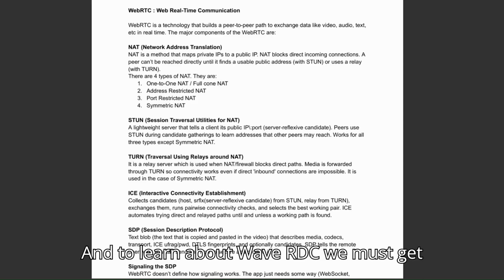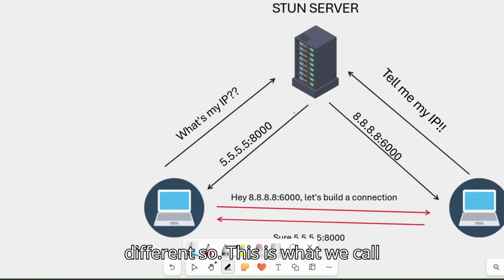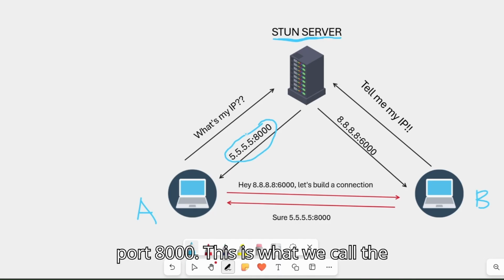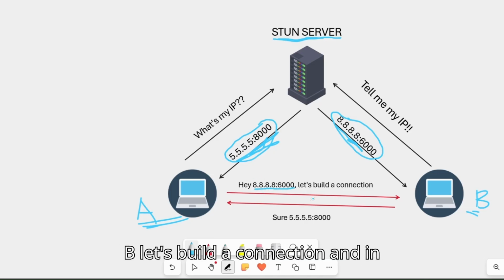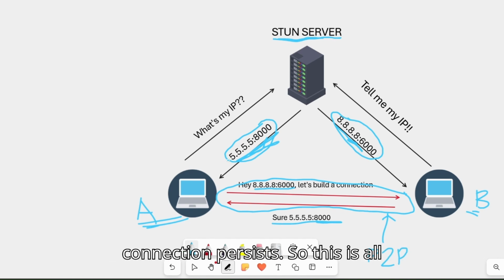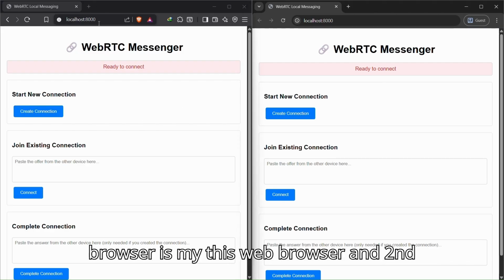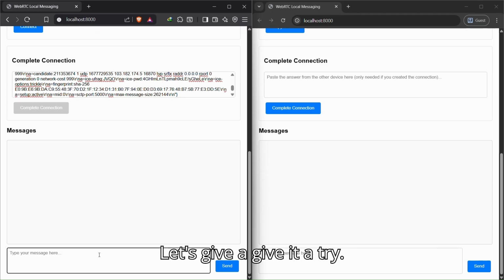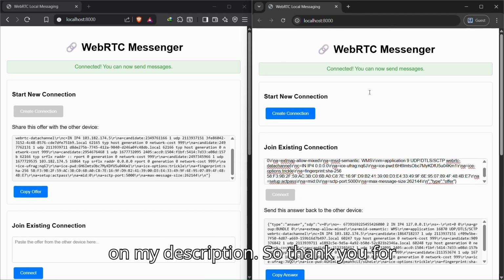What is WebRTC? WebRTC Overview and its implementation in a simple messaging app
In this video, we break down WebRTC (Web Real-Time Communication) — the technology that allows devices to exchange video, audio, text, and data in real time.
By the end of this video, you’ll understand how WebRTC enables peer-to-peer communication and how all these components work together.